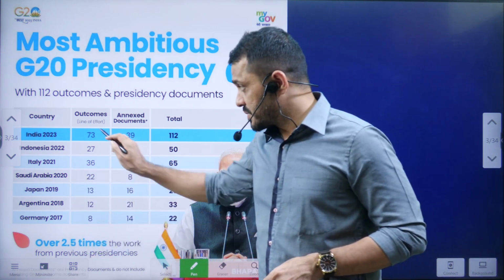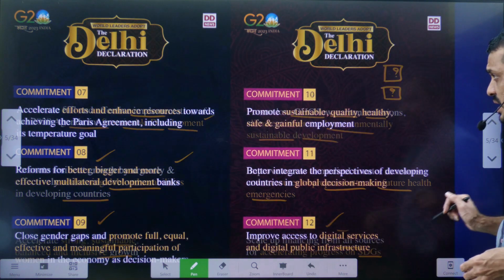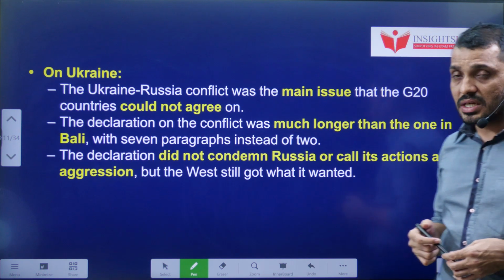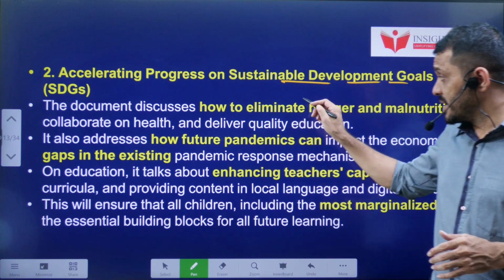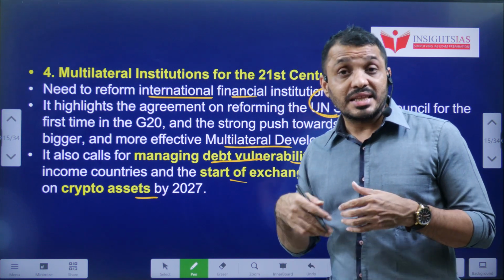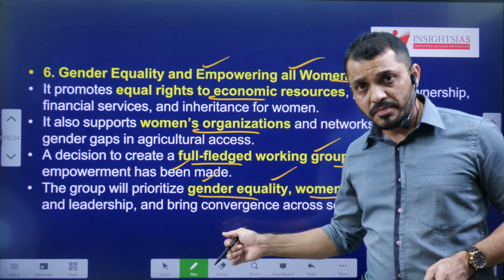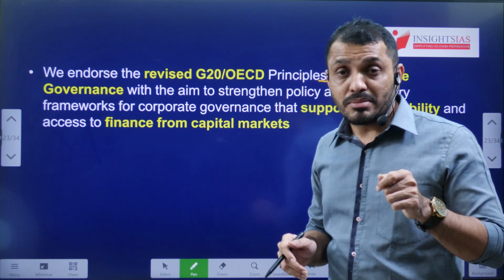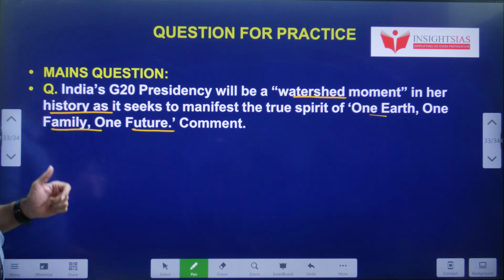I-CAN Issues||Understanding the G20 Delhi Declaration: Key Takeaways explained by Santhosh Rao UPSC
Time codes:
0:00- Introduction
00:37- Video components
02:10- Take away points:12
06:21- Why this declaration is unique
06:40- On Russia-Ukraine war
08:06- Delhi declaration 10 chapters
17:42- MCQ's and Mains question

.youtube.com/playlist?list=PL7Ga7_sc-ojV3BiS3OKq0XXrkoOae4XbK

Dear all,